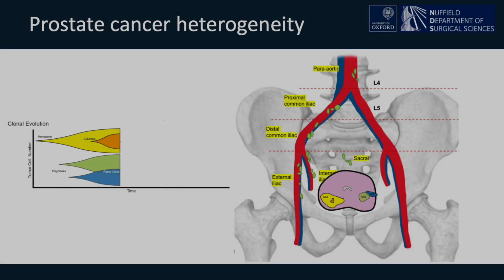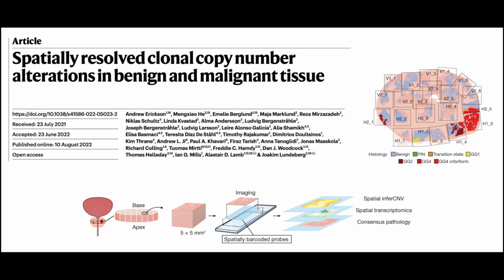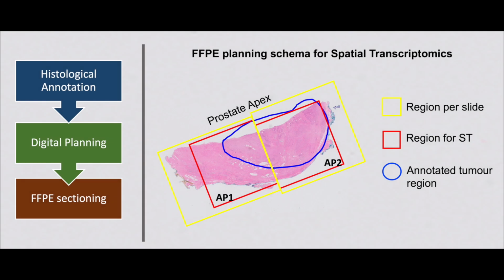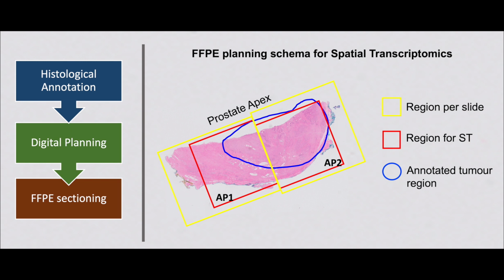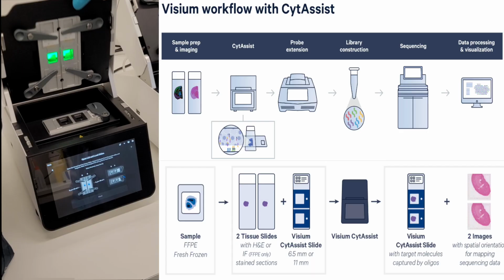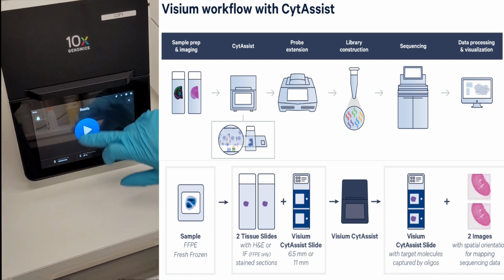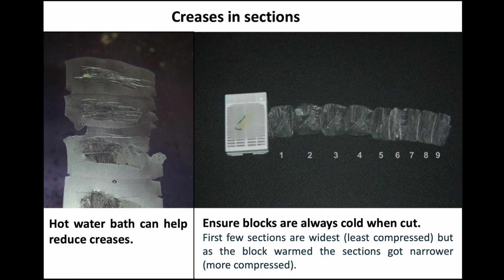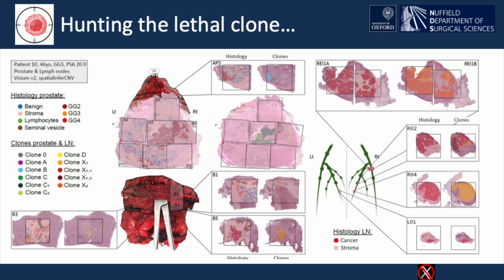SPACE Group Spatial Transcriptomic Pipeline - PART 1: preparation of FFPE tissue for Visium v2 ST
@AlastairDLamb 's SPACE_Study group present the first installment in their "How To" series on state-of-the-art spatial biology with particular focus on preparation of radical prostatectomy and lymph node blocks for clonal analysis.

-Prostatectomy cut-up (01:19)
-Histological annotation & digital planning (02:36)
-Block preparation (03:19)
-Slide mounting (03:53)
-Scrolls for RNA (04:33)
-Preparation of needle biopsies (04:55)
-First steps of 10x protocol: Cytassist (05:35)
-Tips & Tricks (05:52): Larger blocks (06:08), Creases (06:24), Splitting (06:33), Folding (06:40)
-Conclusions (06:52)

Filming & content: Thineskrishna Anbarasan, Sandy Figiel & Renuka Teague
Script & voice over: Thines Anbarasan
Video production & editing: Thines Anbarasan
Group leader & supervision: Alastair Lamb